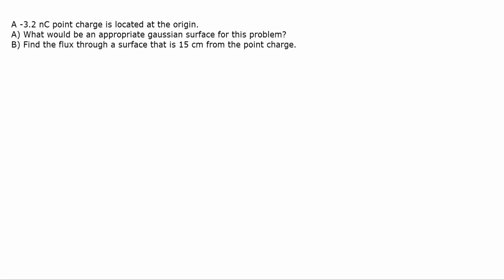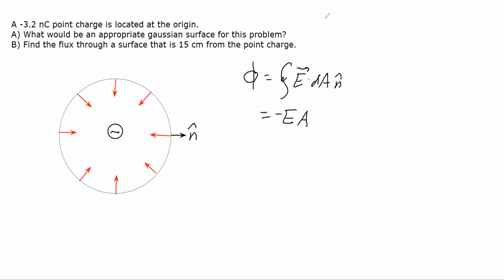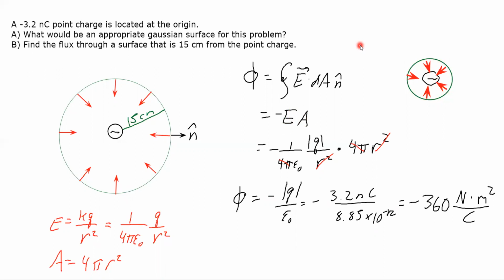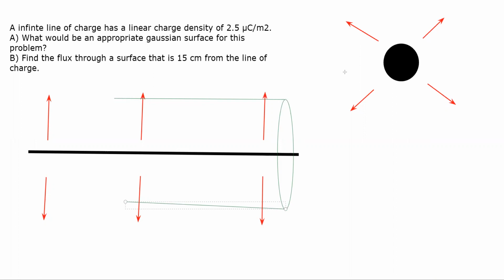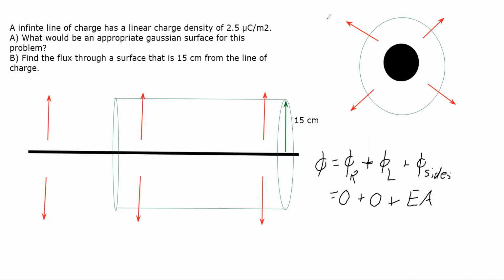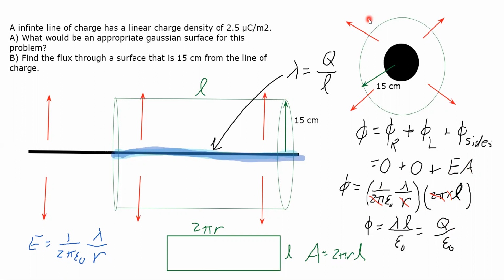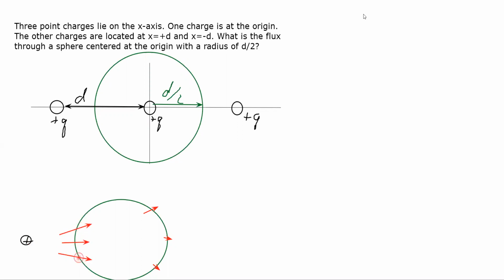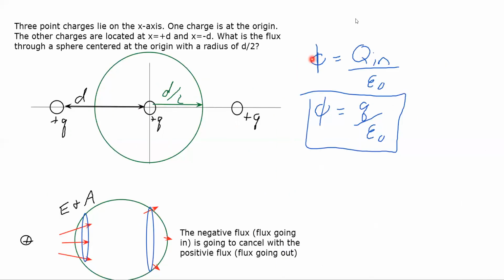Chapter 24: Examples of Finding Flux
In this next video, I take what we learned about electric flux and apply it to three examples. In each example, we end up seeing that flux only depends on the charge inside the Gaussian surface. This is essentially Gauss's Law.

Single Point Charge Example (0:00)
Infinite Line of Charge Example (11:52)
Three Point Charges Example (24:05)